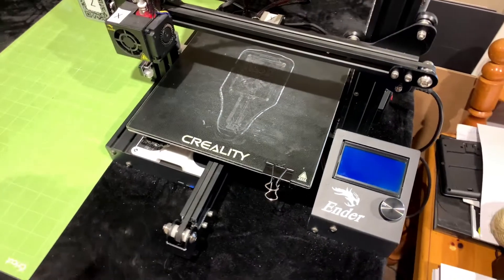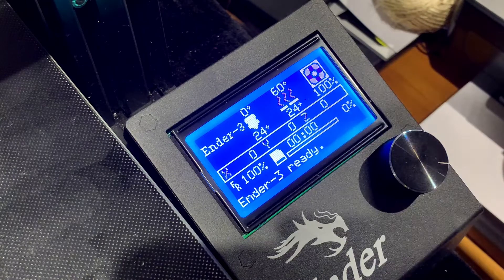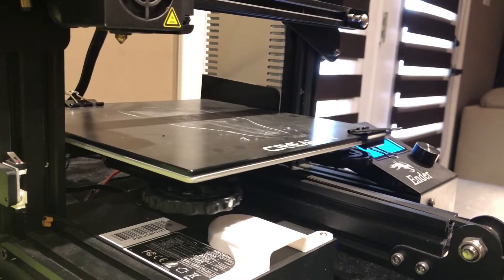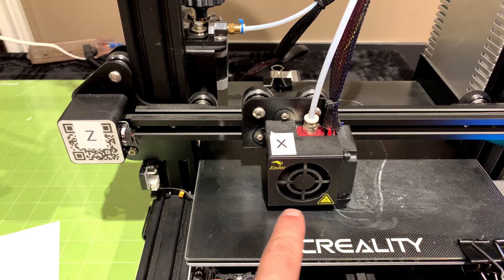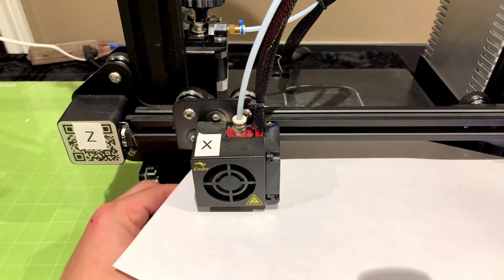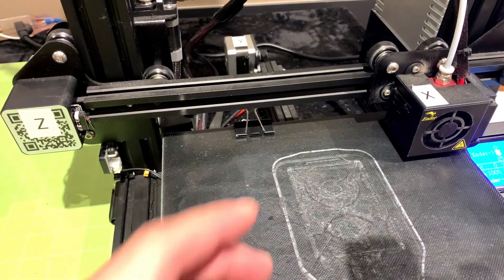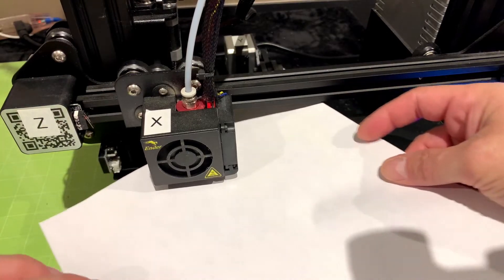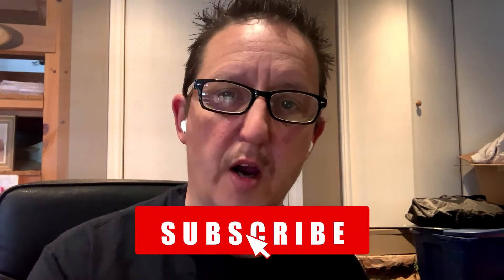3D Printing Creality Ender 3 Bed Leveling quick and easy!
Are  you struggling with your print bed? Check out this quick video on how I level my print bed on my Ender 3